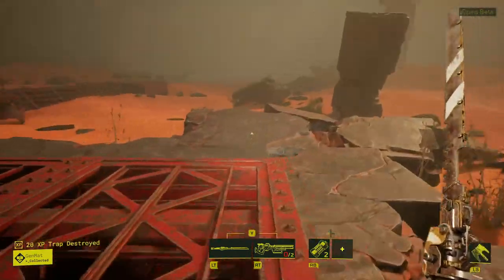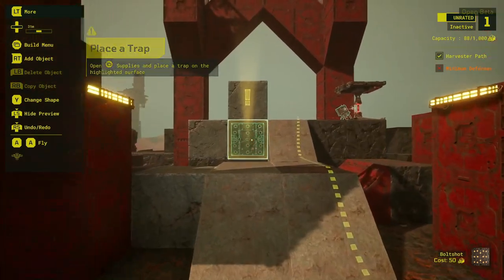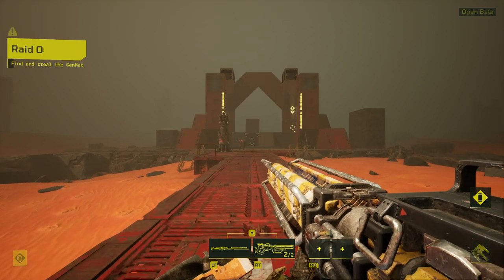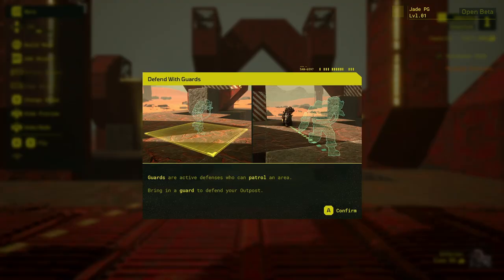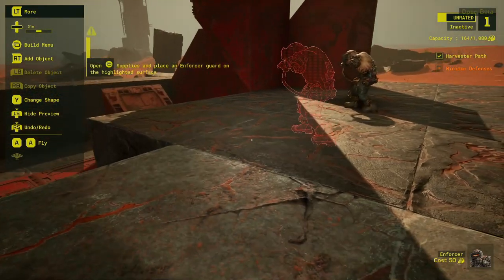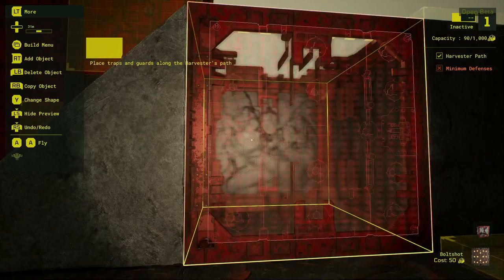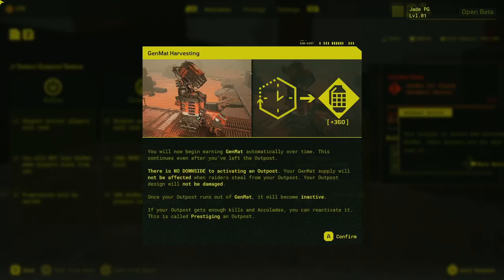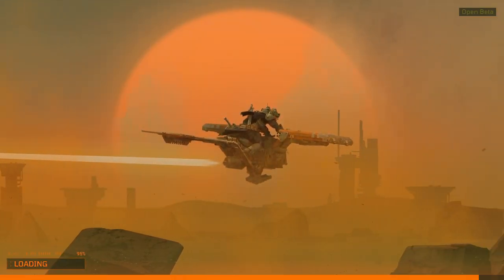RAIDING & Learning How To Build In Meet Your Maker (Demo)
Survival, games news guides and more